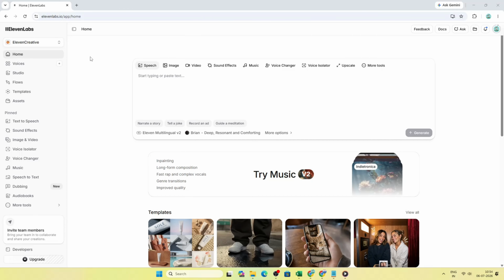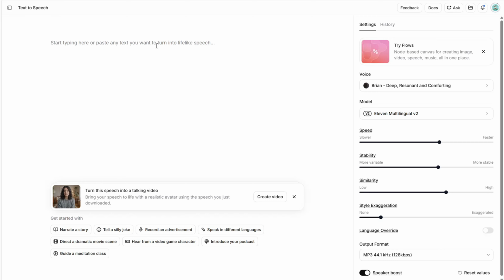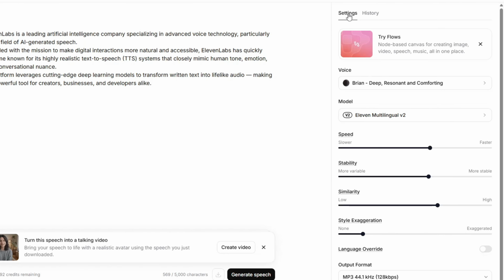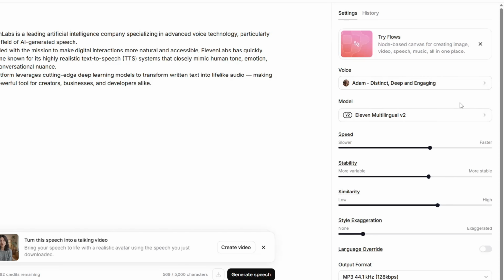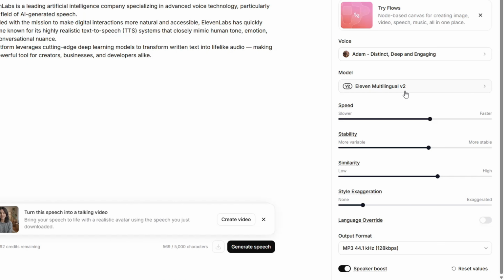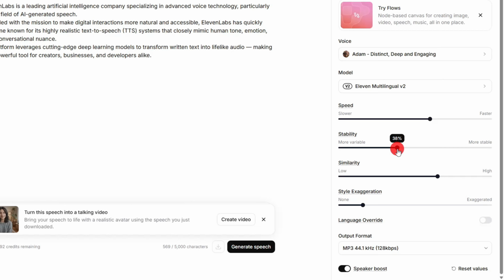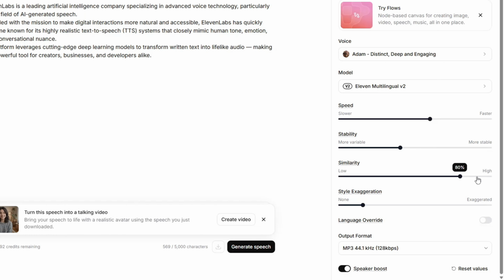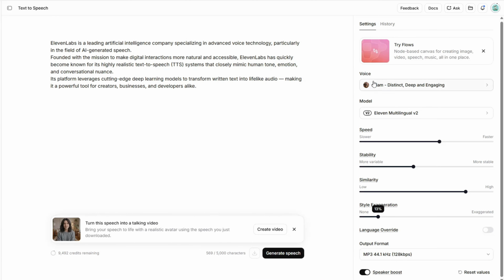How To Set The Adam Voice In Elevenlabs To Sound Human (Step By Step)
Master Elevenlabs Adam voice settings with this step-by-step guide on how to make AI voice sound human and natural. If you want to improve your Elevenlabs text to speech quality and remove the 'robotic' sound from your AI narration, this video is for you.